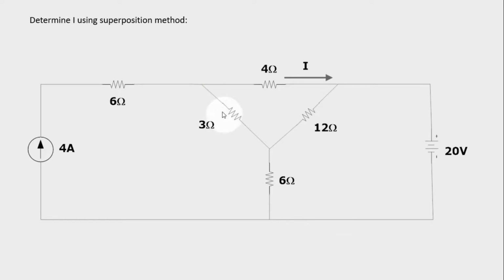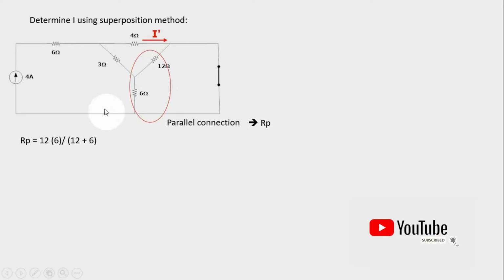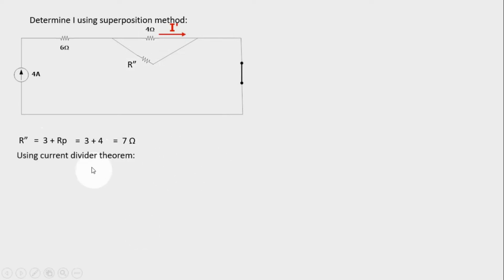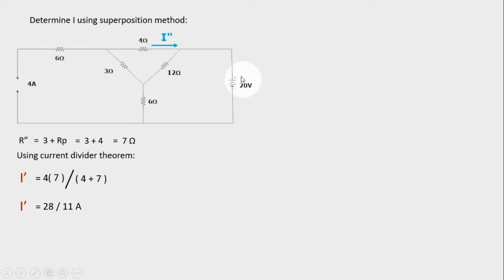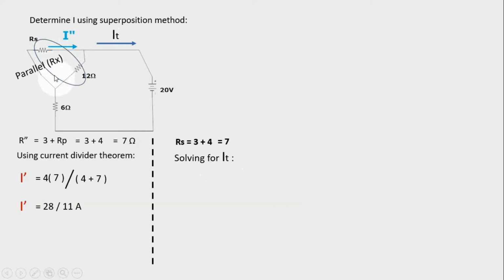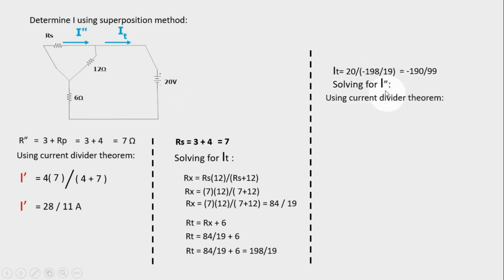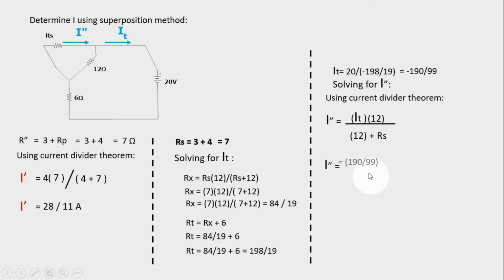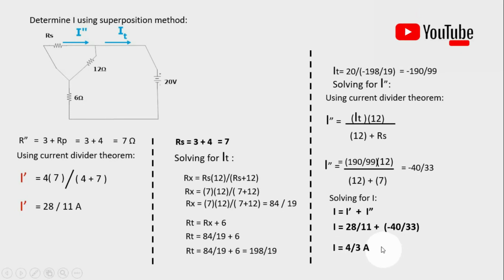determining current in a circuit using superposition method | Engineering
This video shows how to use superposition method in finding the current in a branch circuit.